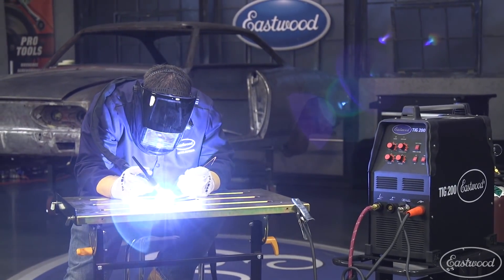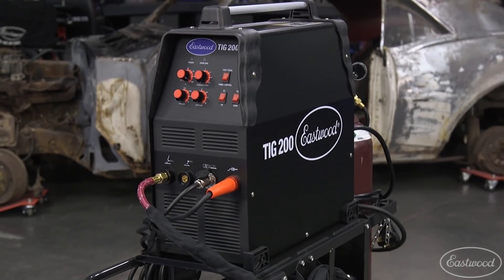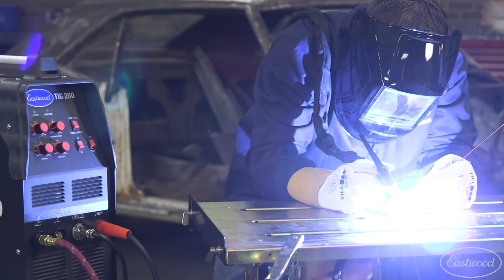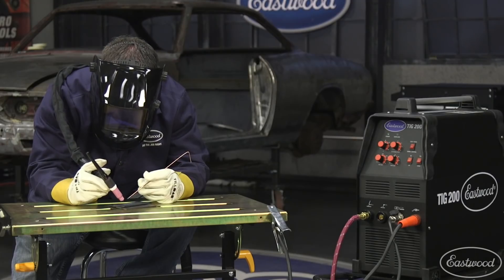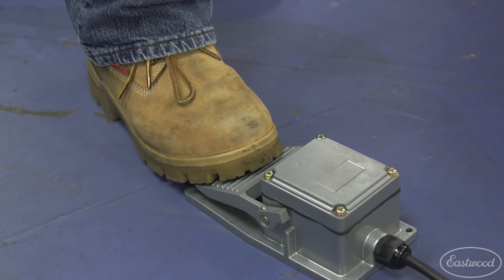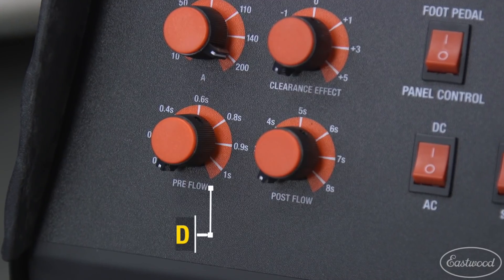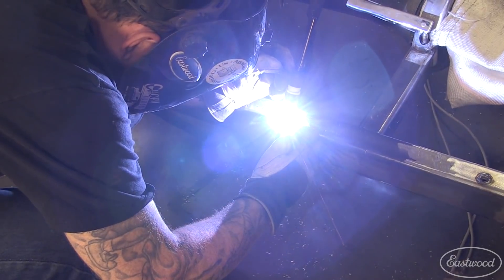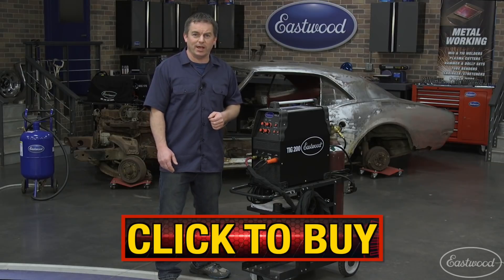TIG 200 AC/DC Welder - Weld Up To 1/4" Steel & Aluminum - Eastwood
1/4"-thick welding capacity on 220VAC